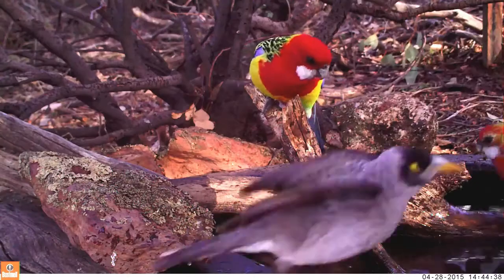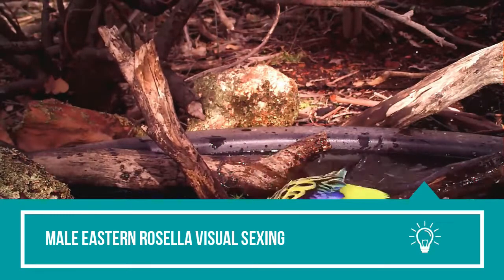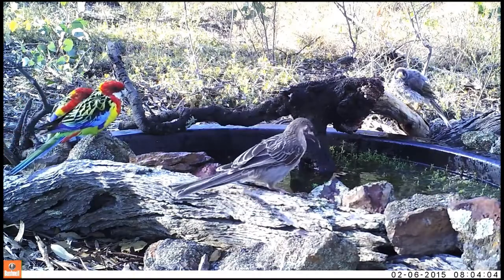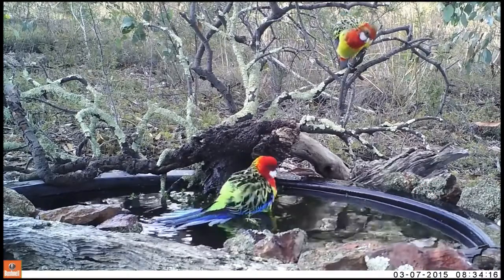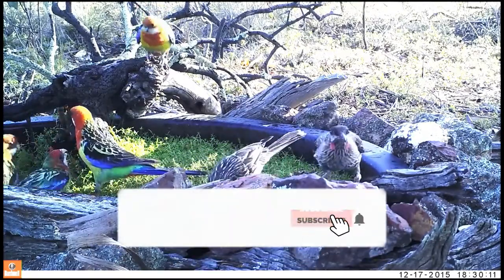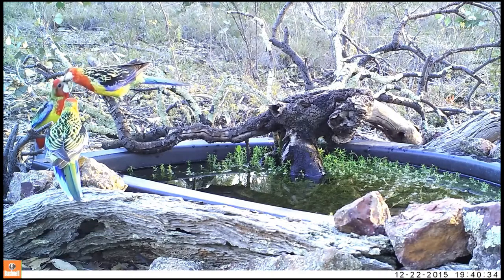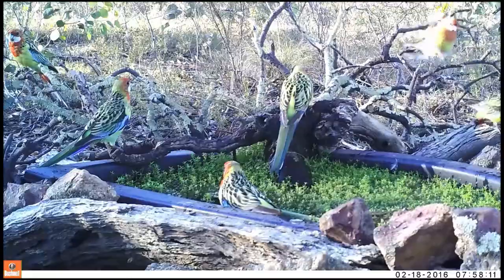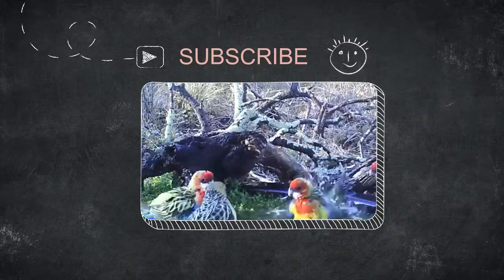Eastern Rosella Gender Difference